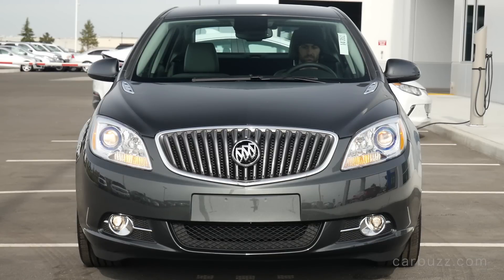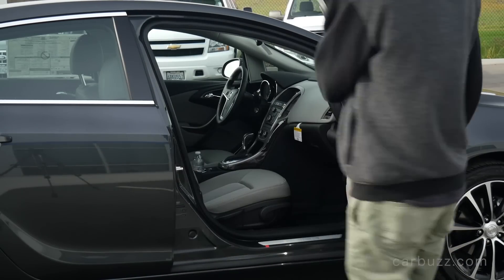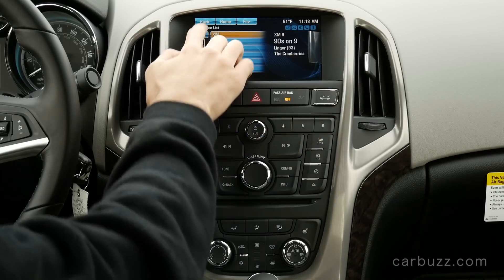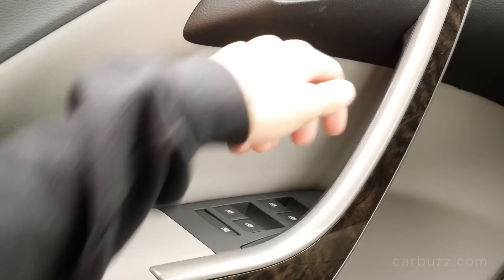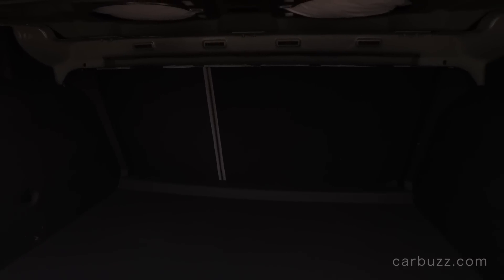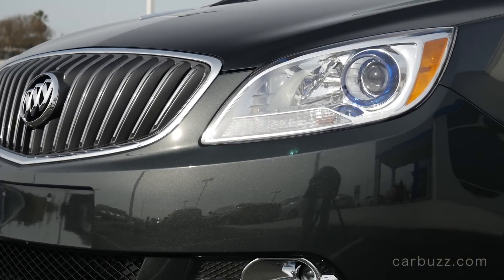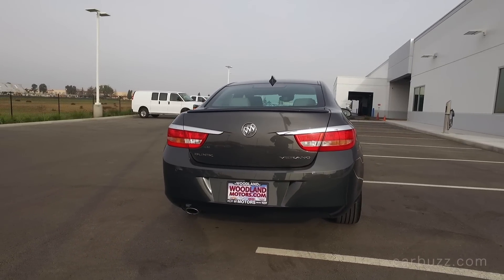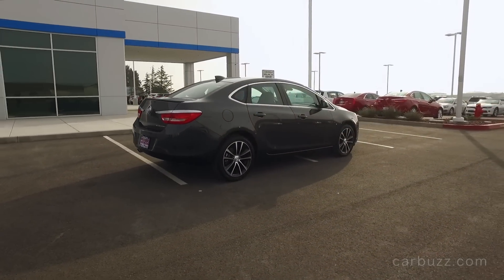Unboxing 2016 Buick Verano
For today's unboxing review we bring you the 2016 Buick Verano, a premium compact sedan that's also a great bargain. First launched for the 2012 model year, the Verano has had only a few slight changes over the years, but it helped Buick get back on track in the wake of GM's bankruptcy. At the time of its debut, it was the right car at the right time. However, the Verano will soon be discontinued without a direct successor. It's not because the Verano is a bad car, but because buyers today are more interested in crossovers than sedans. Consider the Verano a victim of the  Encore, in a way. But there's still a lot to like about the Verano, especially its very nice interior.

Power comes from a decent but not great 2.4-liter four-cylinder with 180 hp and 171 lb-ft of torque (the optional 2.0 turbo four with 250 ponies has been dropped). Power goes to the front wheels through a six-speed automatic transmission. Our mid-range Sport Touring tester was nicely equipped, especially given its $25,385 price. Do a quick comparison and you'll see that's several thousand dollars less than, say, the Acura ILX, which is this car's most direct competitor. Combined with a 5-star overall US government crash test rating, the Verano is a solid buy. Enjoy the review!

*TImestamps*
Introduction: 0:15
Buick crossovers rule: 1:55
Interior: 2:15
Connectivity: 2:40
Rear seat: 2:55
Trims: 3:15
From the driver's seat: 3:30
Infotainment system: 4:10
Safety: 4:45
Comfortable seats: 6:40
A top seller?: 7:35
Cargo space: 8:25
How does it drive?: 9:10
Engine and transmission: 9:25
Engine start up: 9:50
Performance and fuel economy: 10:10
Exterior: 10:45
Pricing: 12:10
What's the competition?: 12:35
What do I like: 13:10
Don't like: 13:25
Extra packages: 13:40
Conclusion: 14:50

Special thanks to Woodland Motors for letting us film the car.